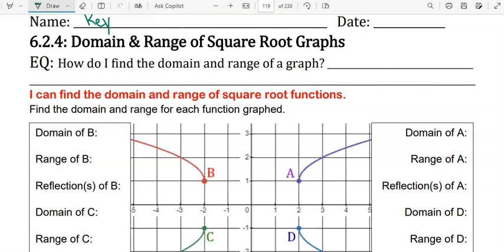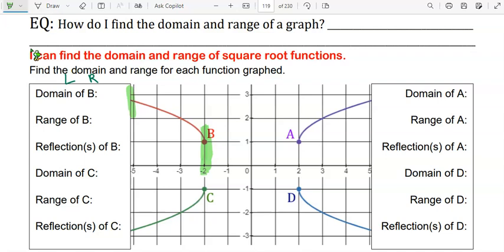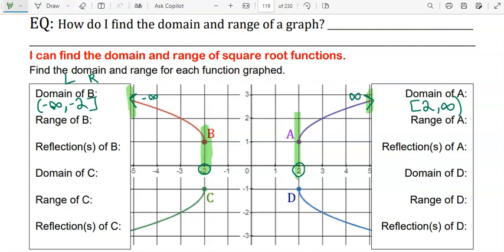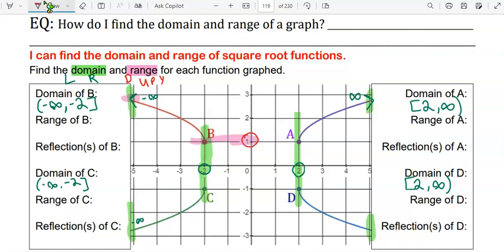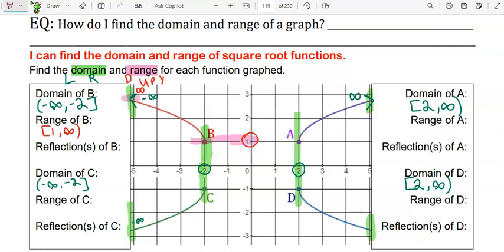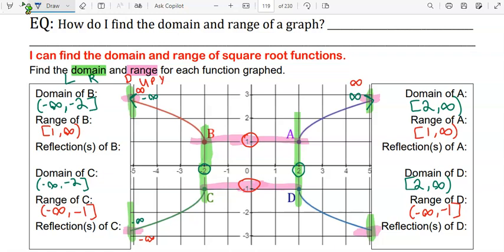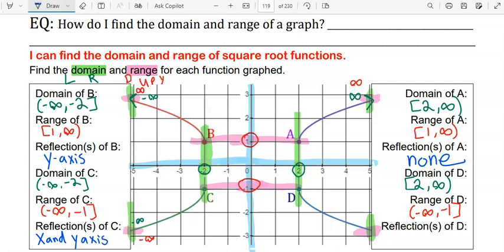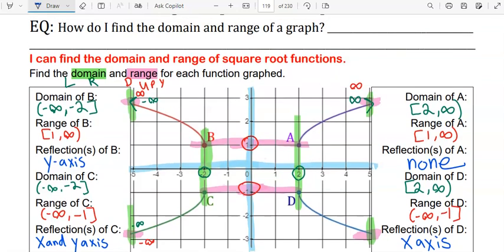6.2.4 Domain & Range of Square Root Graphs